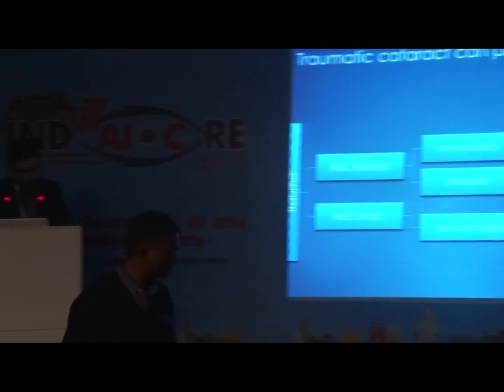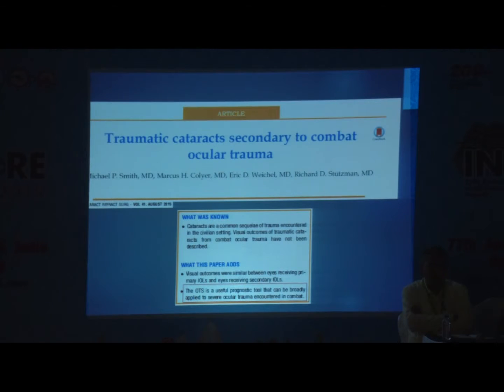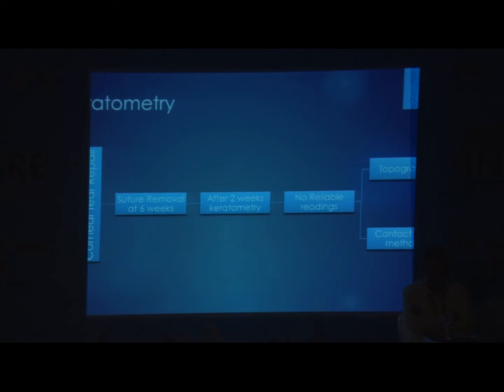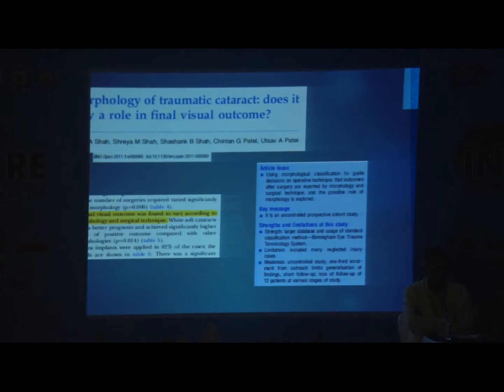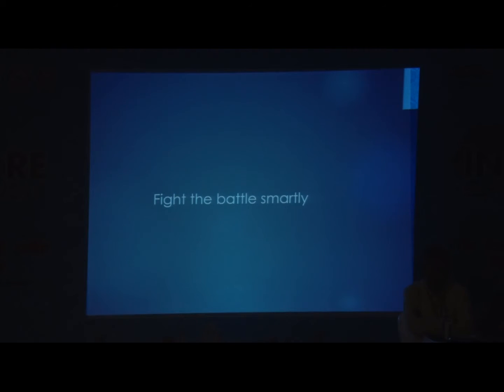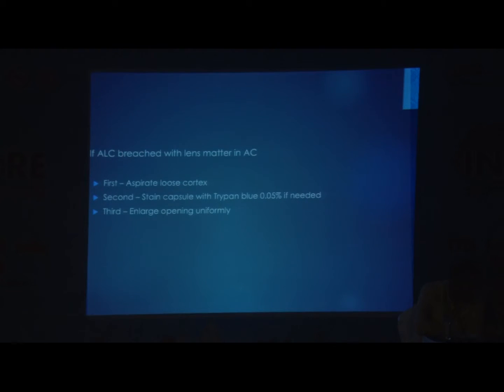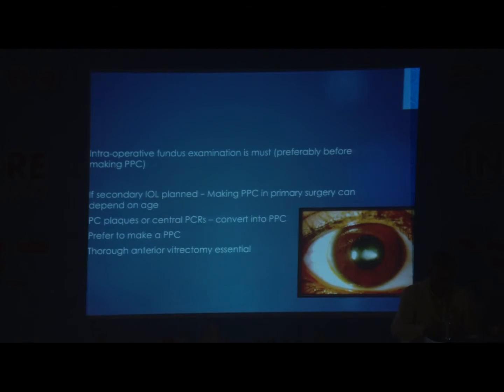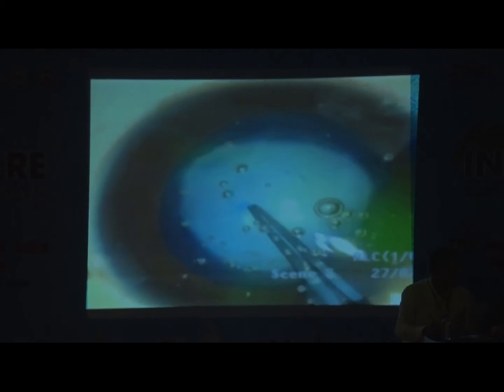AIOC2019 GP80 Topic Paediatric Traumatic Cataract Management Overview Dr Aditya Sethi